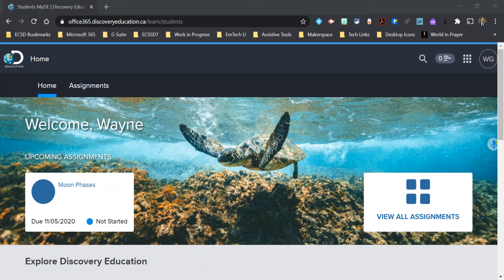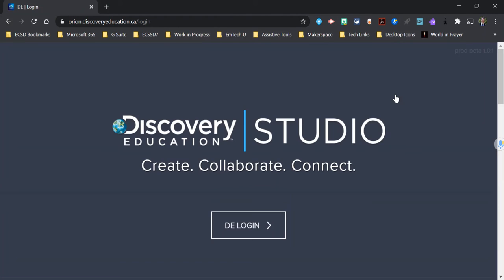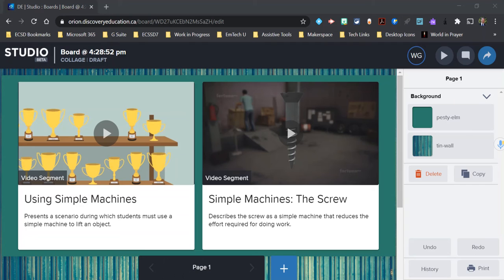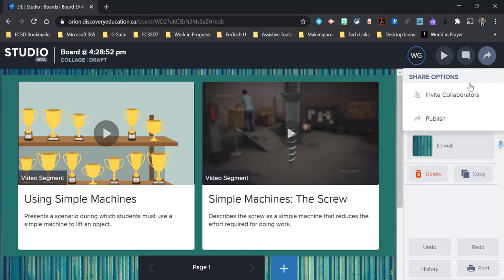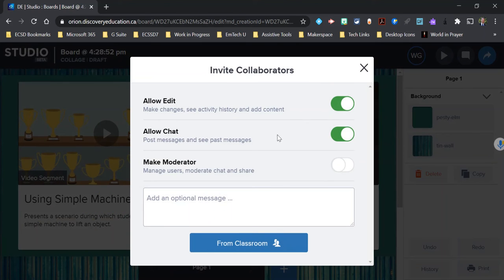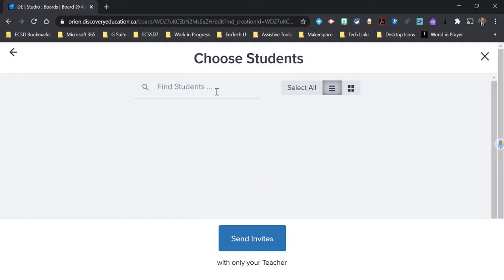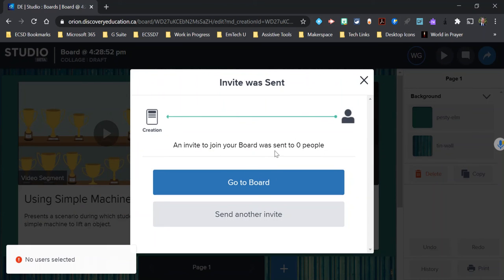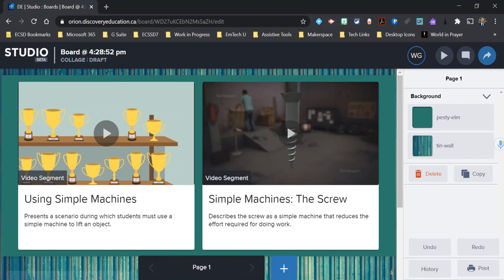Student Sharing their Studio Board Tutorial